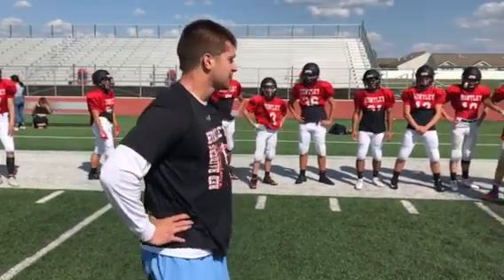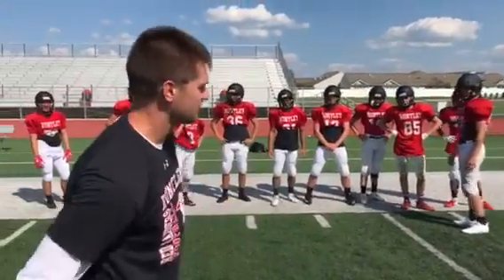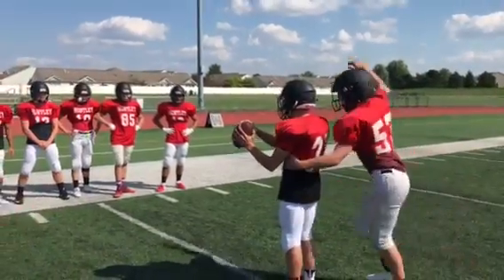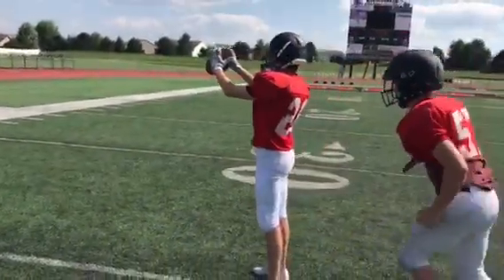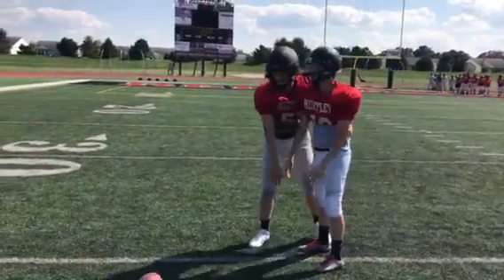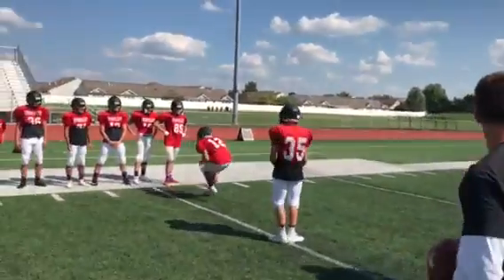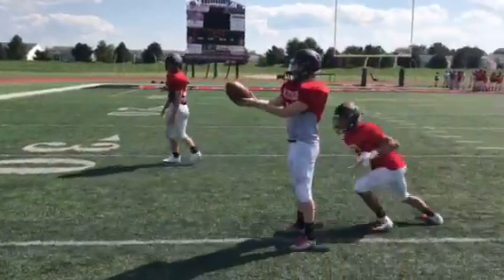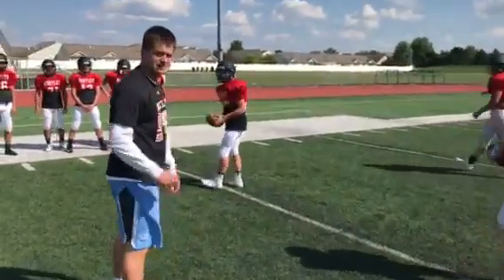DB - Playing the Ball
This drill works on playing the ball after the receiver has made an attempt to catch it.  This drill can be part of a take-away circuit.  Coach Danekas makes an emphasis on securing the tackle while making the play on the ball.  Swiping at the arm while keeping the receiver secure with the off arm are points of emphasis.

Appropriate level:
Any level where a defense will need to defend the pass.